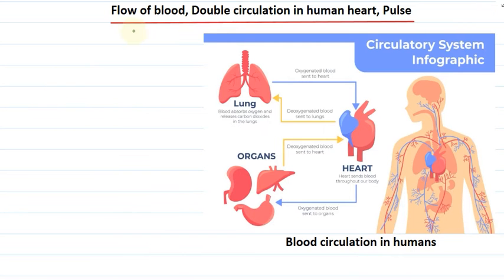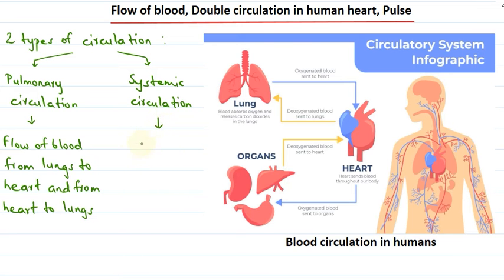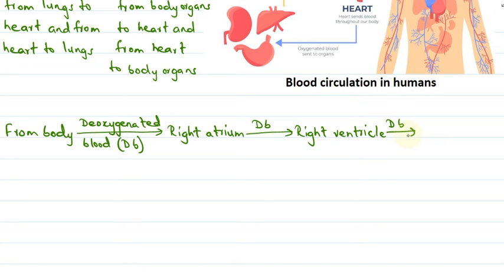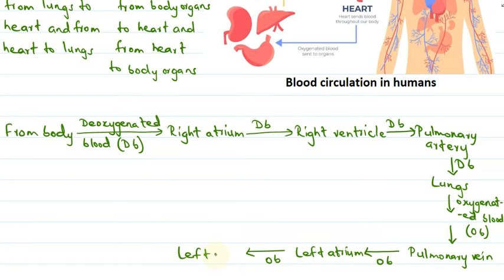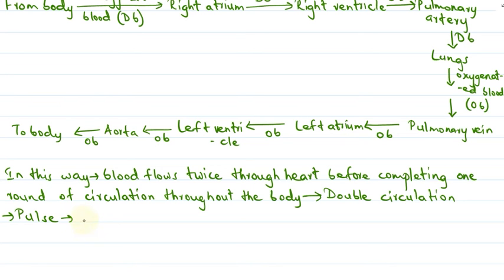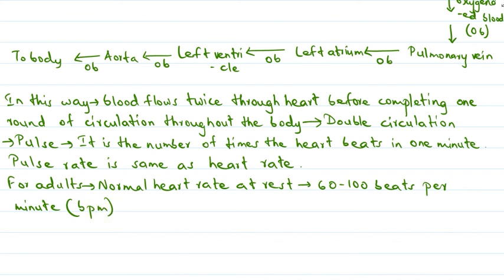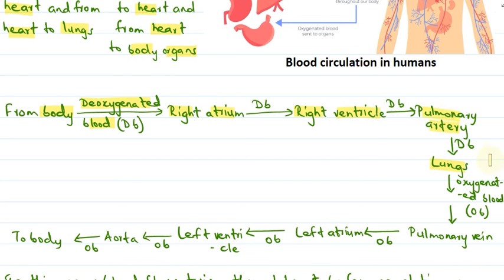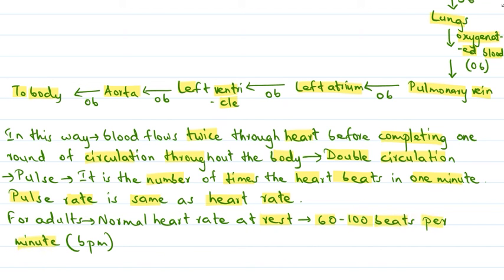The Flow of Blood: Understanding Double Circulation and Pulse in the Human Heart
Join us as we explore the intricacies of blood flow and the double circulation system in the human heart. In this video, we'll be covering the path of blood flow through the heart, the role of the right and left side of the heart, and the importance of the pulse. We'll also take a closer look at how the double circulation system ensures that the body receives the right amount of oxygen and nutrients. This video is perfect for Indian students in grades 6 to 12 and covers the key concepts for all boards taught in India. Get ready to learn about the flow of blood in the human heart and the mechanisms that keep us alive!